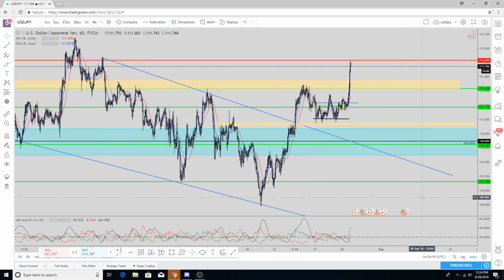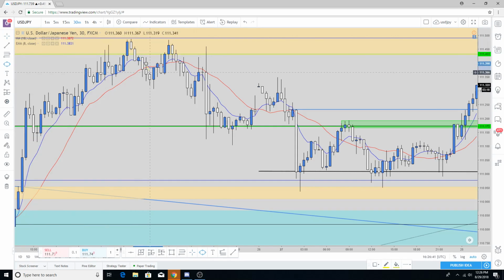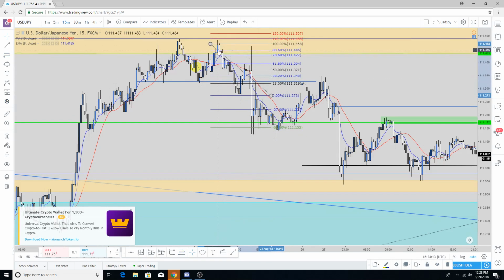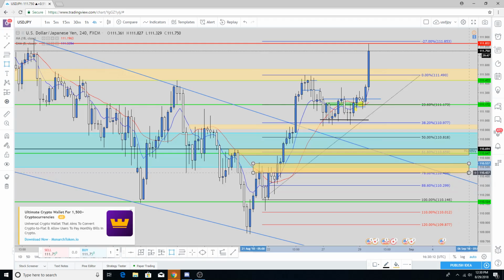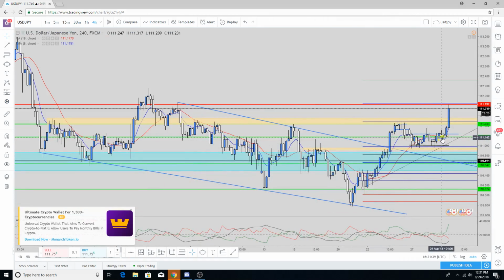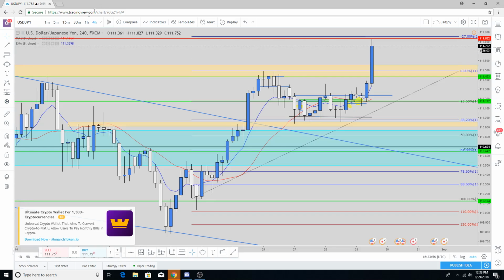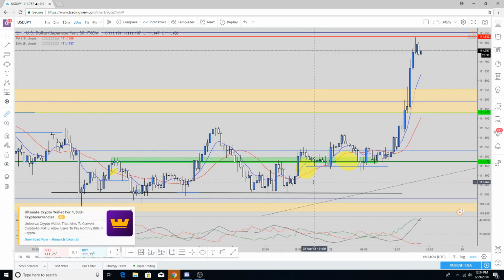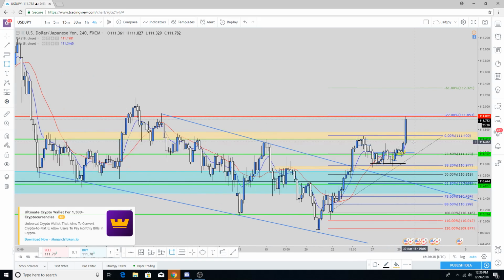FXTC - 2 - TechnicalAnalysis - 10 Confluence trading